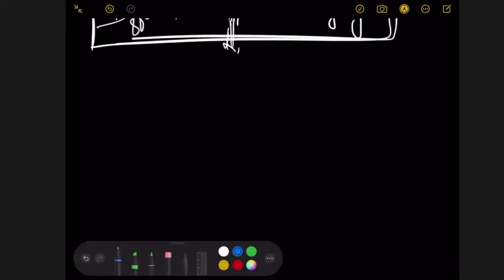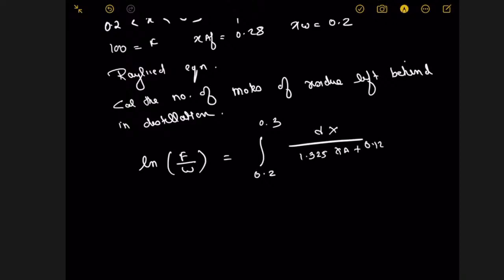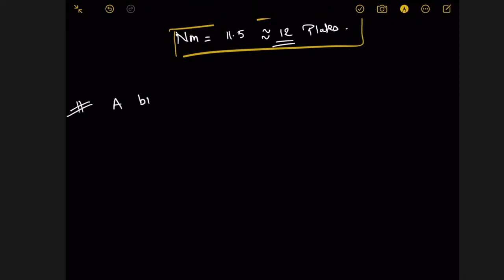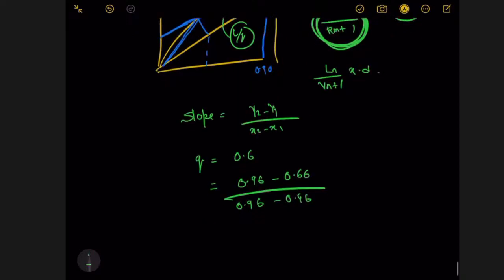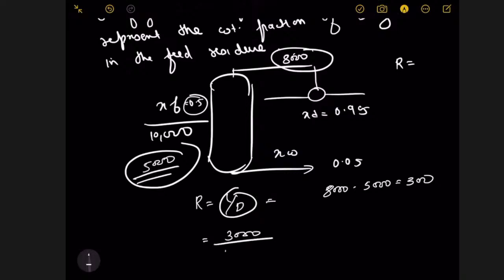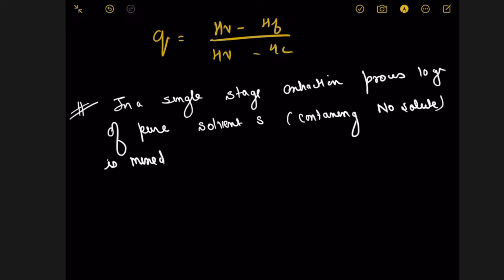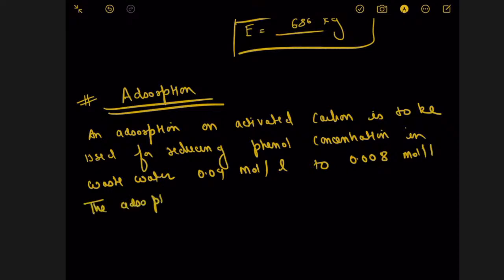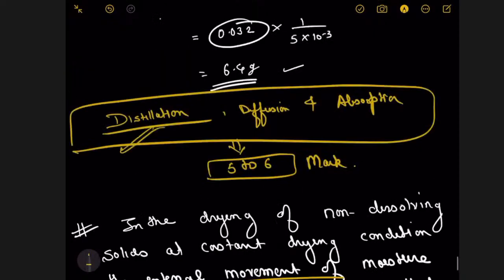Mass Transfer I Expected Questions I GATE 2022 I Chemical Engineering I Session 2